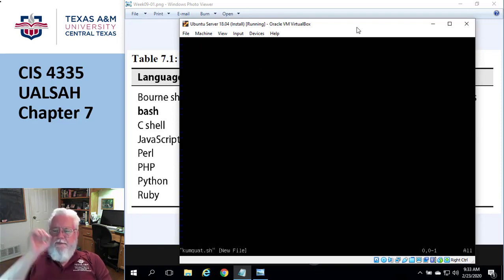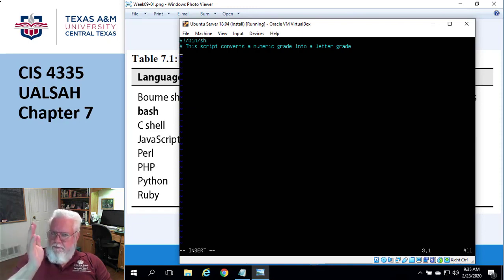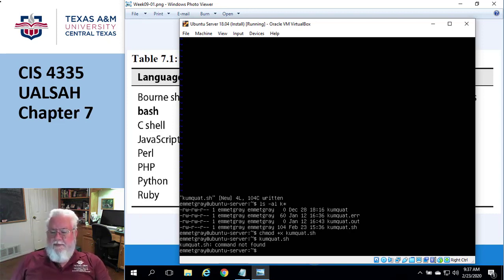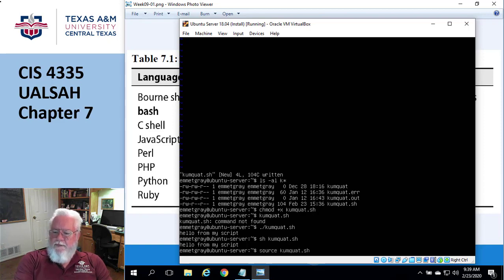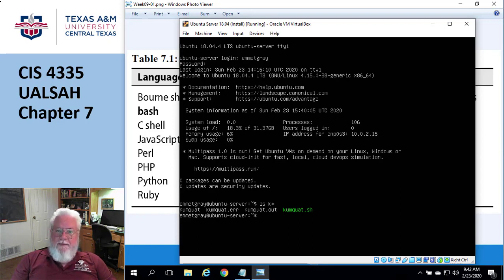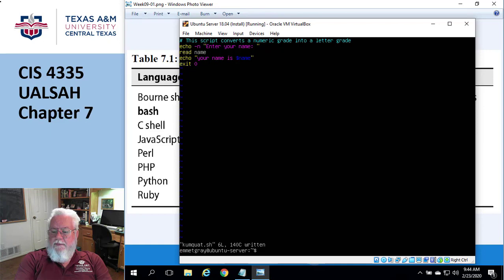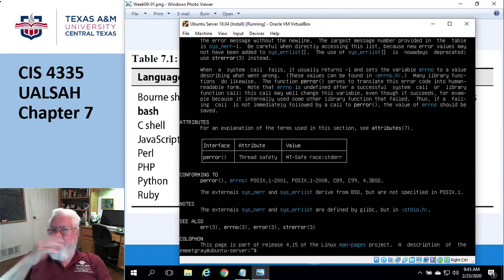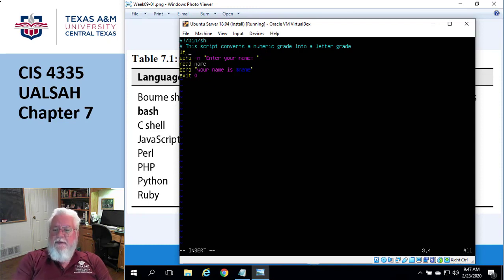CIS4335 UALSAH7 Part4